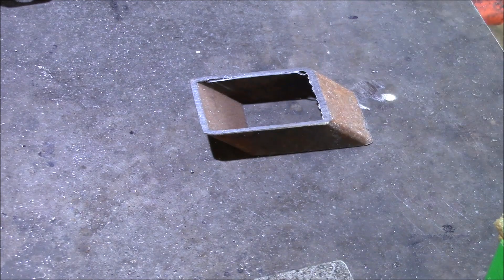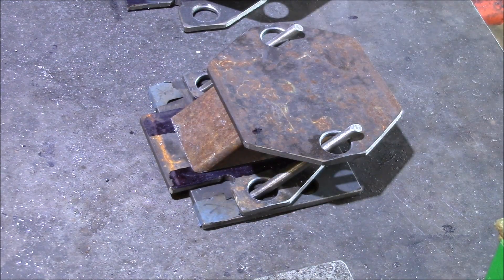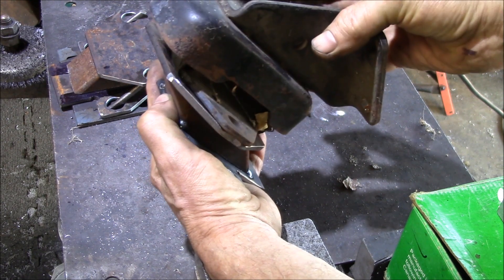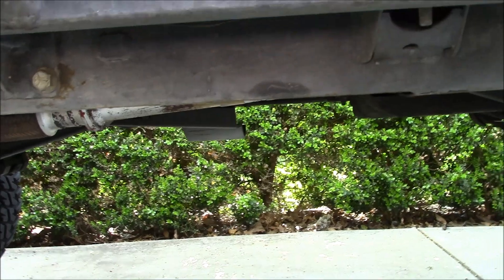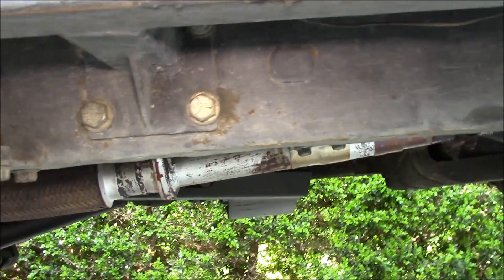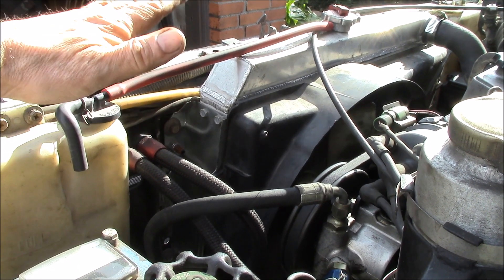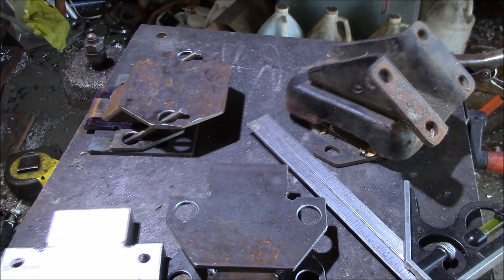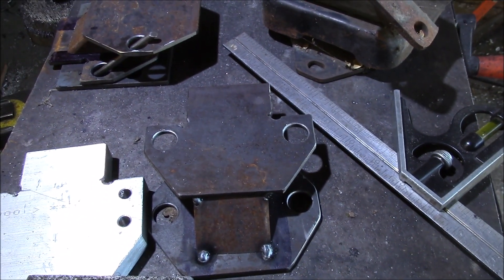Making Toyota Motor Mount Spacers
Here's how our Toyota Motor Mount Spacers are made.   These raise the engine in your Toyota 4x4.

I wasn't able to shoot video of the welding.  It's very tight with the MIG torch in a small space and I don't have a filter setup for the camera to film the welding arc.

We make the spacers to fit V6 (48°) and 4-cyl (55°) frame brackets in 1/2" increments from 1" to 3" lift.  These work with the 20R, 22R, 22RE and 22RET engines as well as the 2.7L 4-cyl and 3.0L, 3.4L V6 truck engines.  They offer a simple bolt-on installation and can be combined with any number of raised transfer case lift options for a complete drive train lift:

By lifting the entire drive train equally, you retain drive shaft joint alignment and eliminate issues associated with doing a body lift such as radiator and shifter interference.

A body lift is typically required to install these spacers. This modification can improve break over angle clearance under the vehicle, as well as make room for such things as hydraulic assist steering, etc.

Intro:
Louisiana Fairytale by Austin Rogers